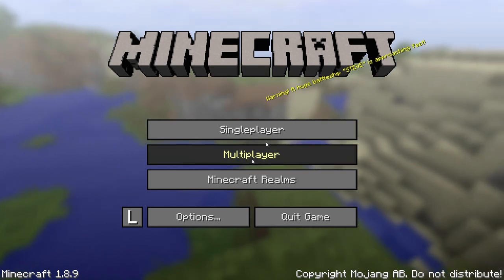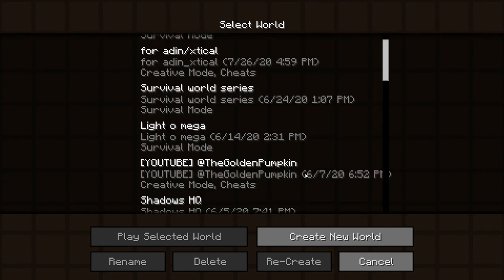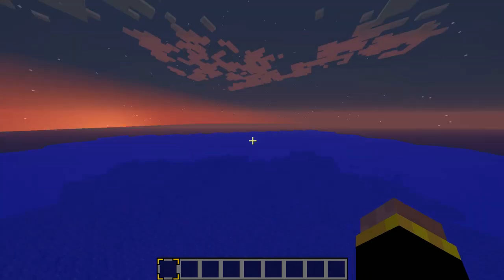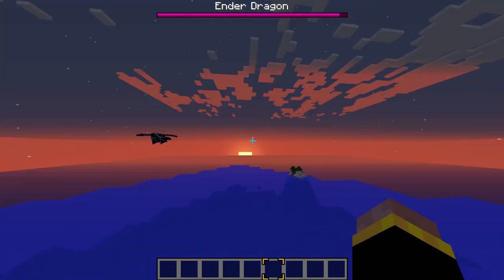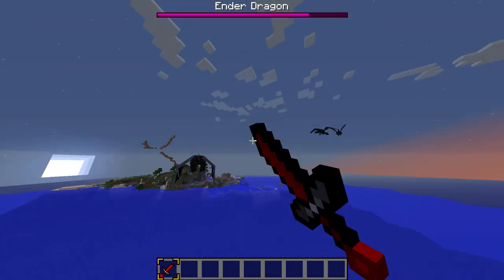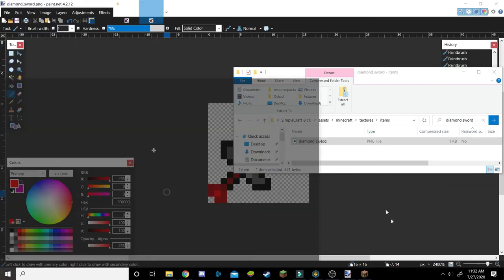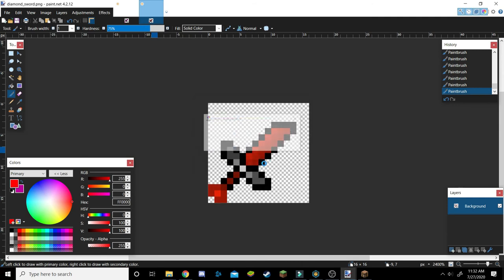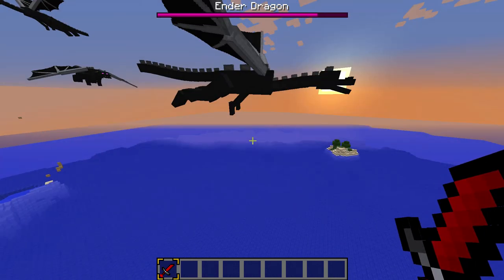How to make your onw texture pack paint.net!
Today were gonna make a 16x pack :d